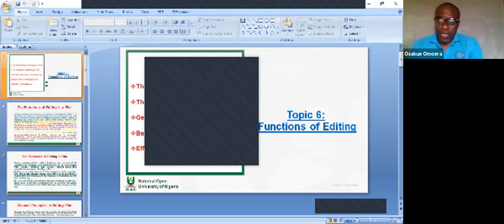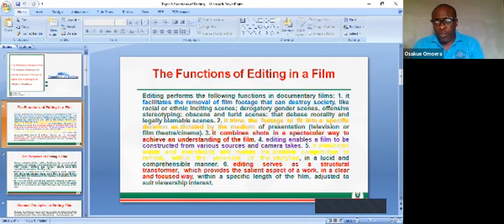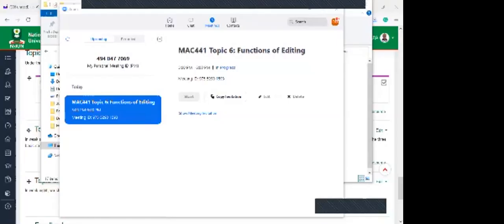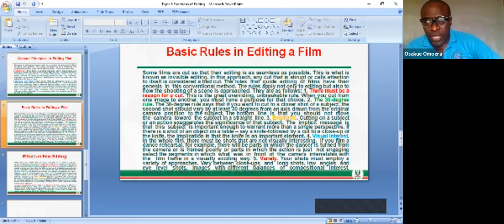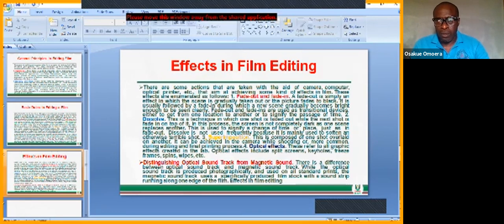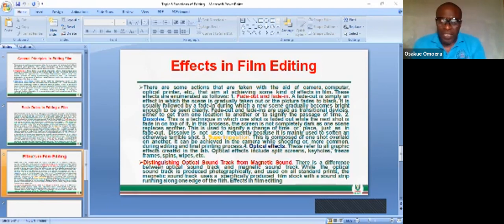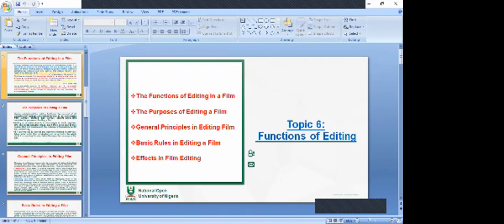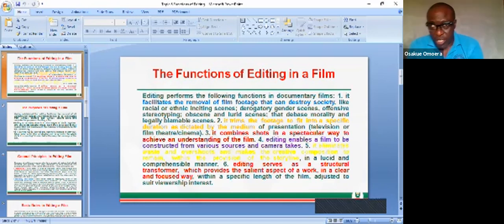Topic 6: Functions of Editing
Under this topic, we will look at the functions of editing, editing principles, and the basic effects in the editing of films.